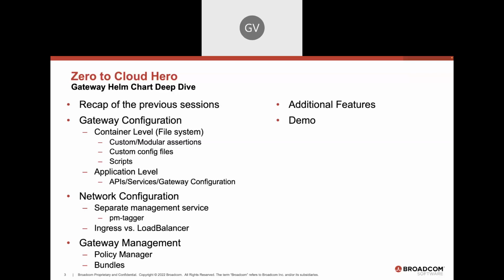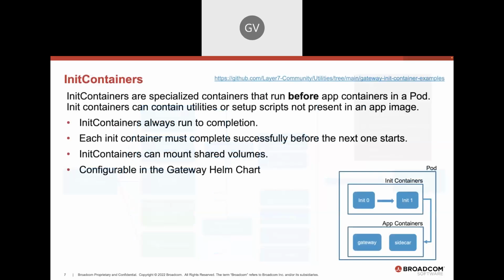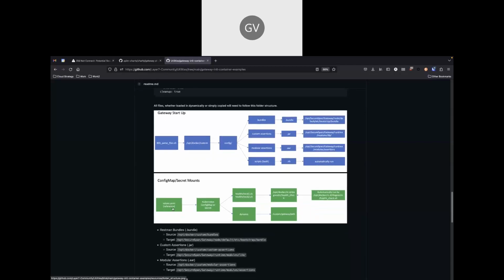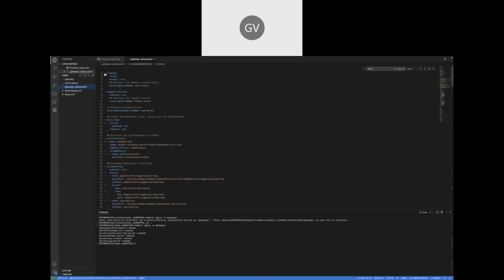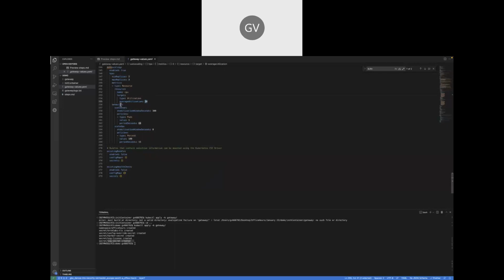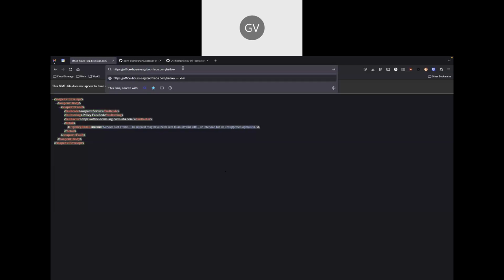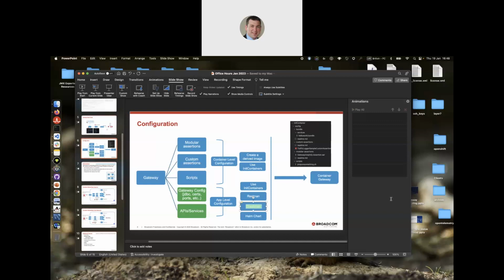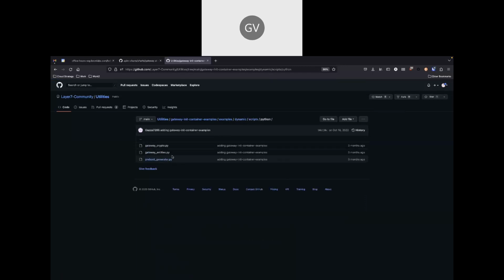Layer7 January 2023 Office Hours 2023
In our January 2023 Office Hours, our experts continued our cloud series with an in-depth dive into Helm Charts, as well as InitContainers, bundles, side cars, and other advanced configuration options.  Q&A took place towards the end, as always.